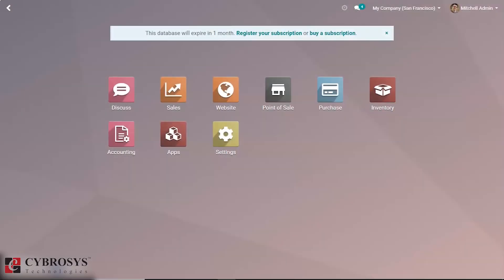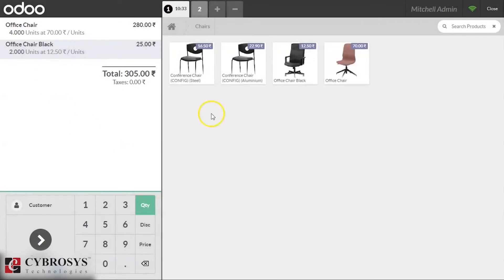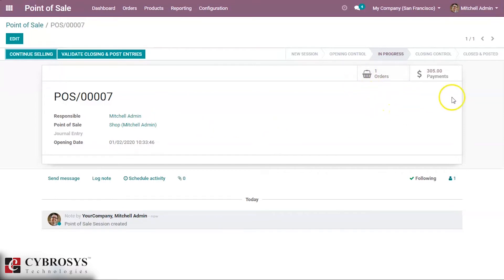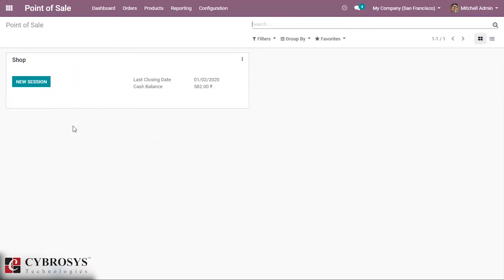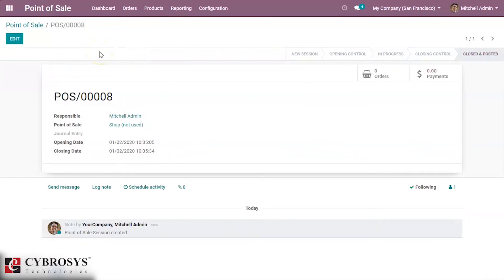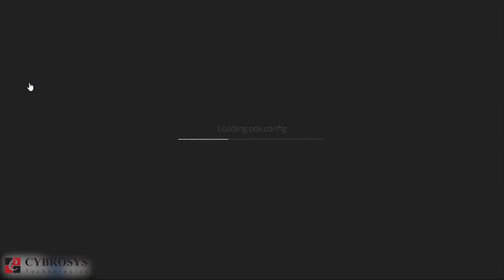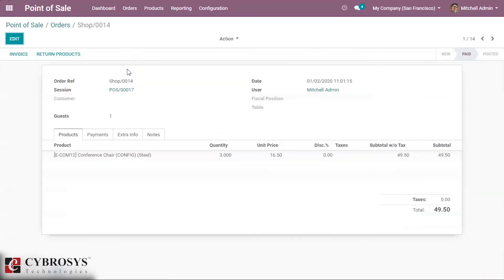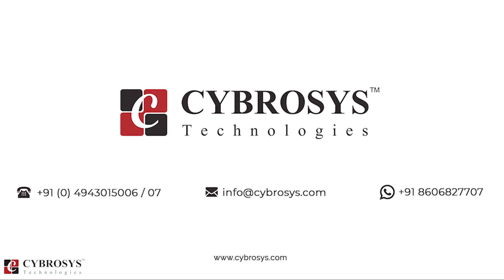Validate Closing and Post Entries in Odoo 13 POS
This video explains how to validate closing and posting entries in POS on odoo 13. The Odoo POS is a customer-oriented system, so you can maintain your customer relations and can give loyalty programs or any such offers to express your gratitude towards them.

All transactions are integrated directly into Odoo accounting so that ledger management is easy and reliable and can easily generate the invoices and take a print out of the same in a single mouse click. An Odoo POS helps one can effectively track the cash flow happening within the sales counter during a session/shift.

Once a product is purchased or billed in a POS session you need to validate it before closing the session. You should post the entries in Journal items before closing the session. In Odoo POS while you closing the session a button is there named ‘VALIDATE CLOSING & POSTING ENTRIES’ for this function. You need to click this button before closing the session & automatically post the entries into the journal.